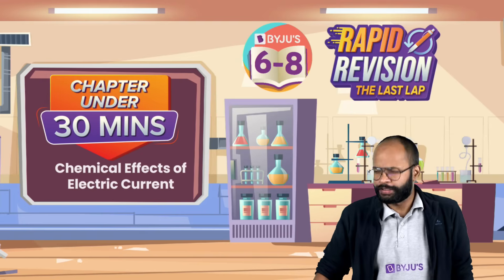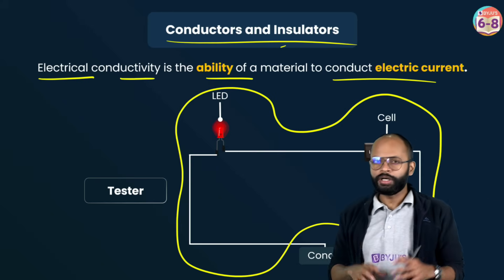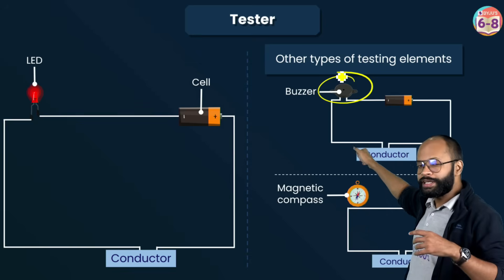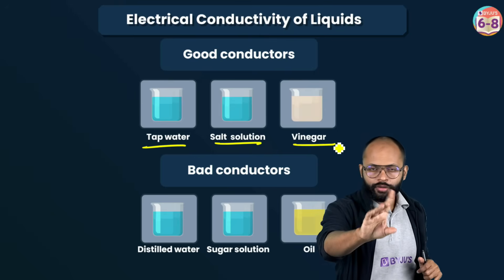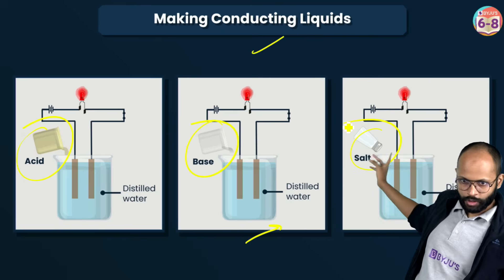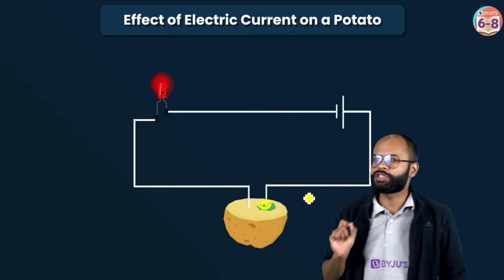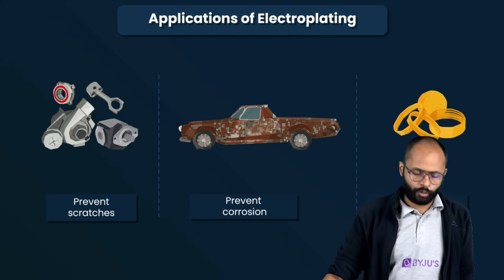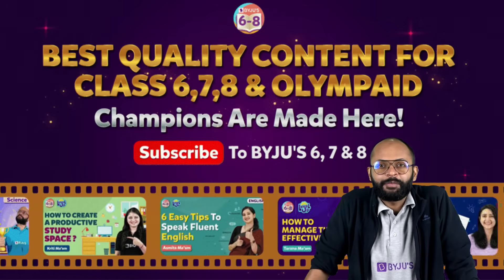Chemical Effects of Electric Current | Full Chapter Revision under 30 mins | Class 8 Science